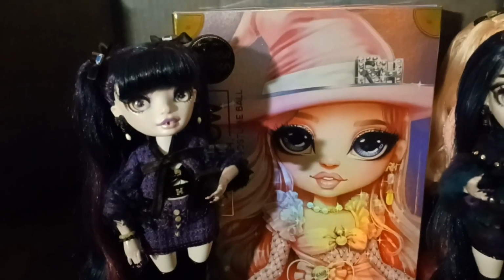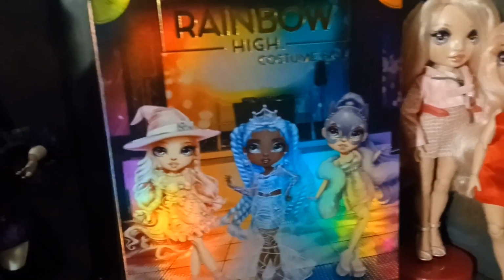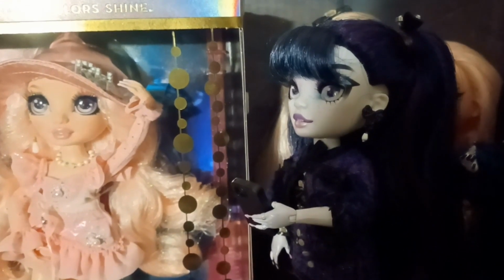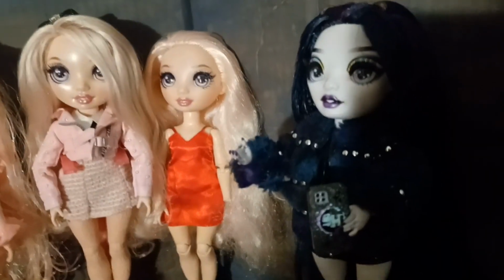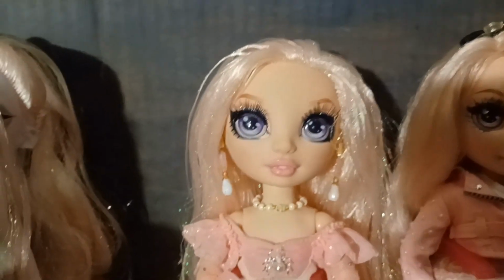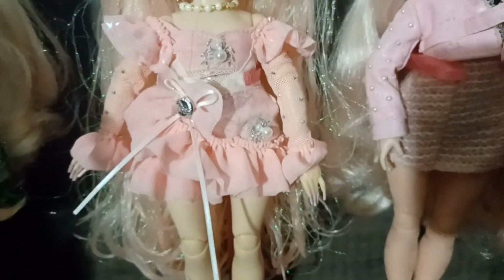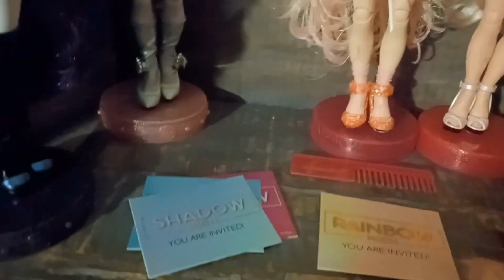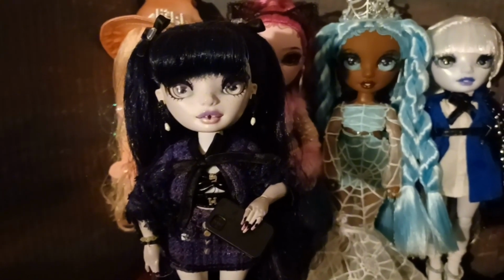Rainbow High Costume Ball Bella Parker Doll Review!🩷🩷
N and V review Bella Parker from the Rainbow High Costume Ball line!🩷🩷